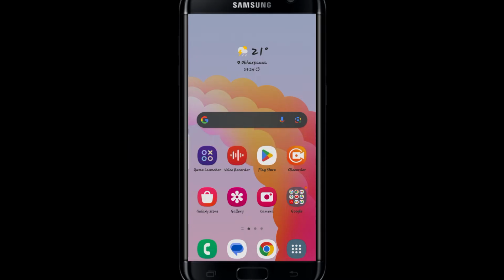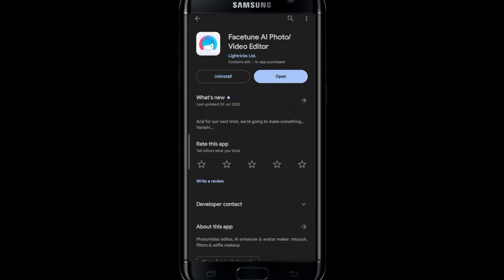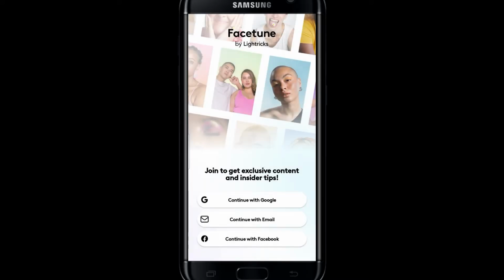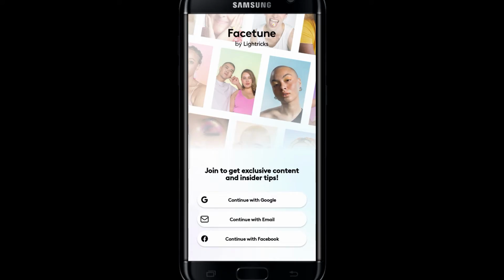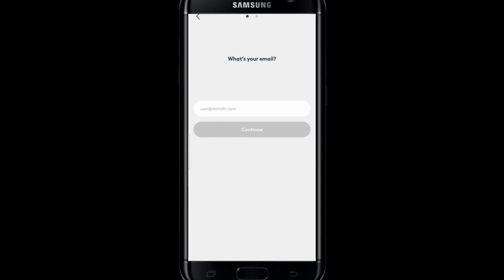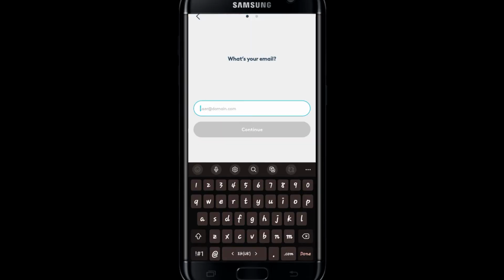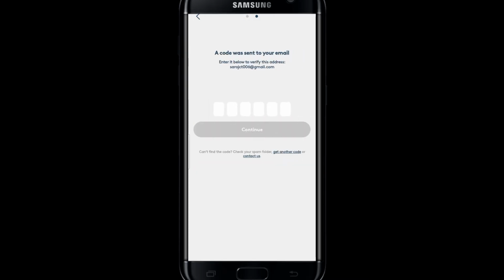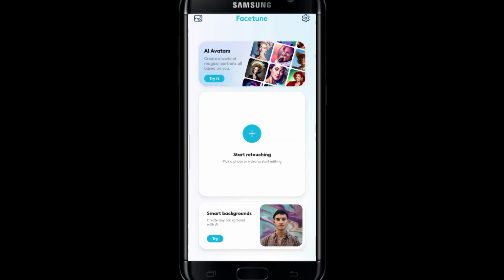How To Login Into FaceTune Account 2023? Facetune Sign In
Ready to unleash your creativity and enhance your photos with Facetune? In this tutorial, we'll guide you through the simple and quick steps to log in to your Facetune account. Whether you're a seasoned user or a newbie, we'll show you how to effortlessly access all the powerful tools and features that Facetune has to offer. Don't miss out on transforming your images into stunning masterpieces. Join us and get ready to dive into the world of photo editing with Facetune!